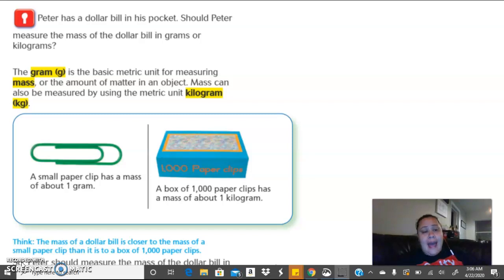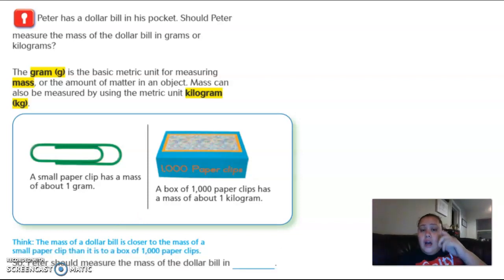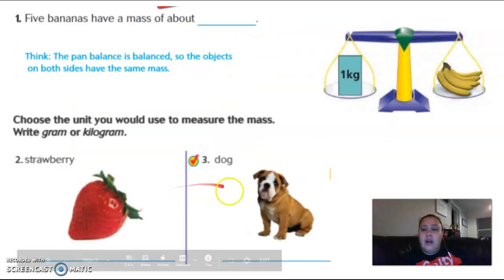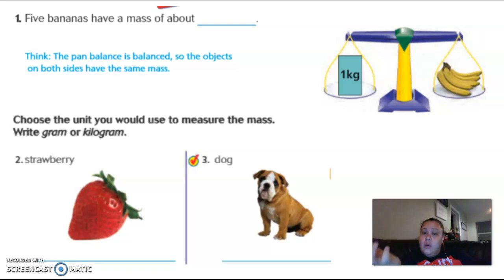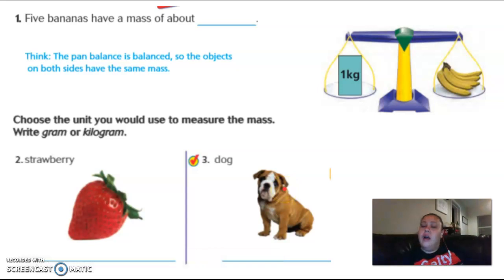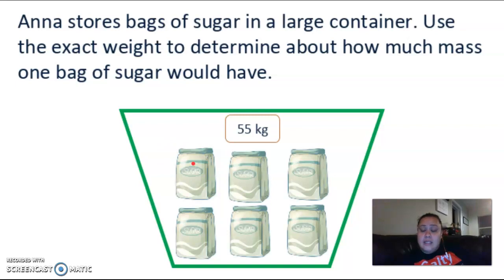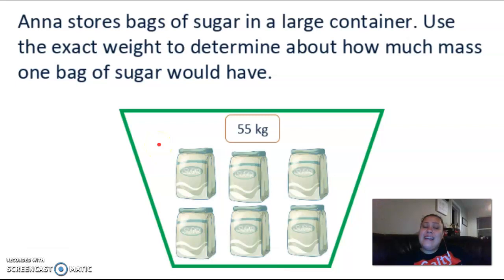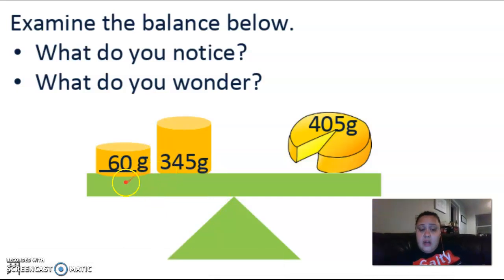Wednesday Whole group